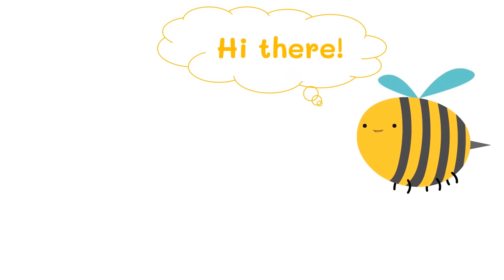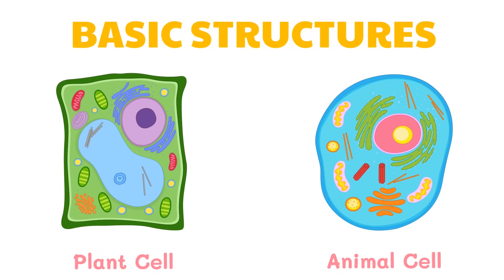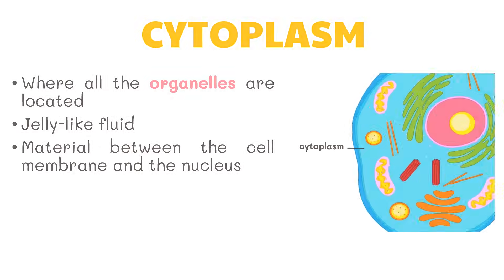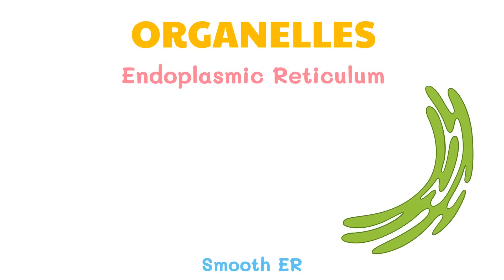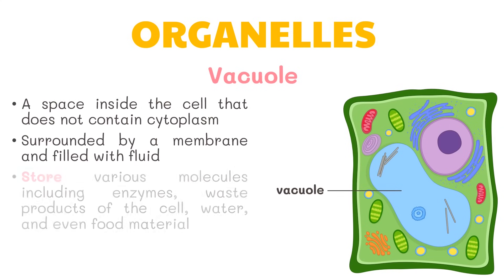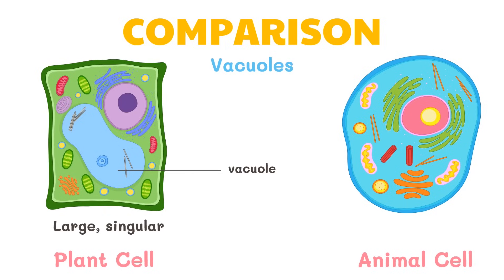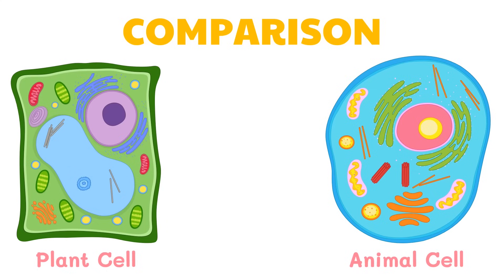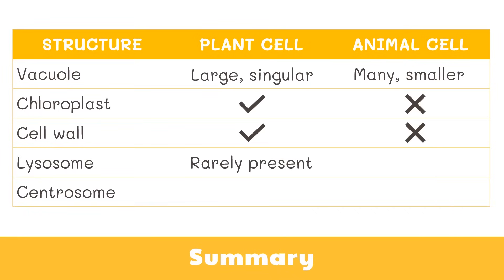Cells (Parts and Functions), Plant and Animal Cell | Grade 7 Science DepEd MELC Quarter 2 Module 4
This video discusses about cells and its parts and functions. We also differentiate animal cells and plant cells. This video was created to help students understand basic science concepts. This is based on the Department of Education's most essential learning competencies.